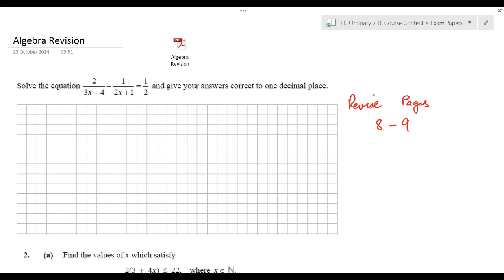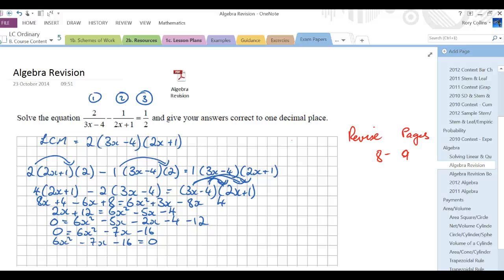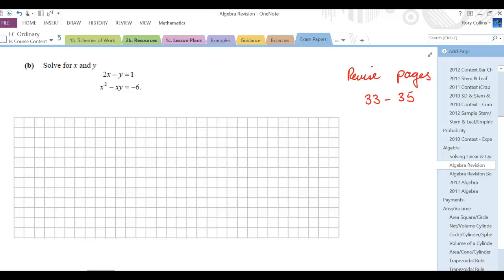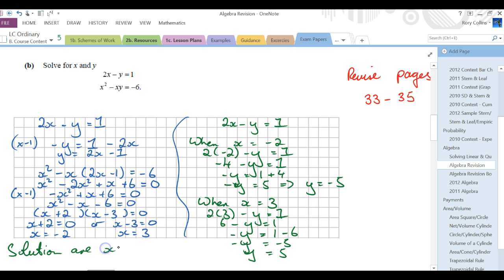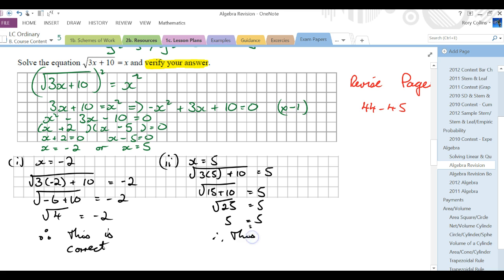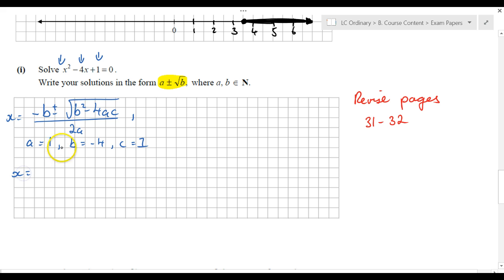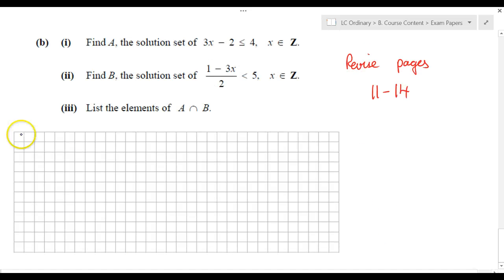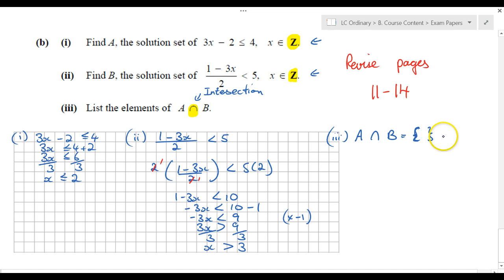Algebra Revision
Algebra revision Leaving Certificate ordinary level Maths.